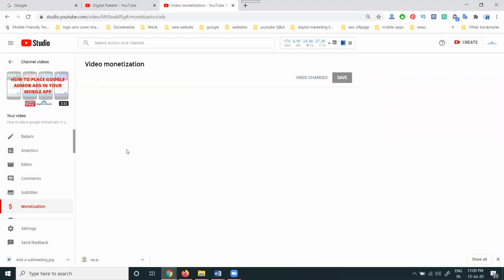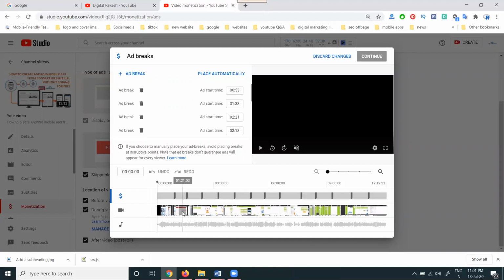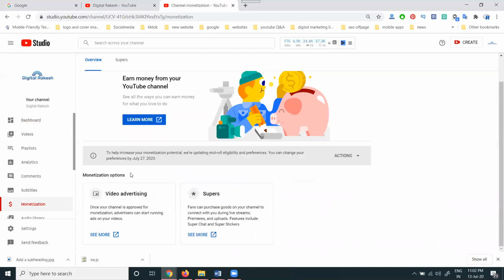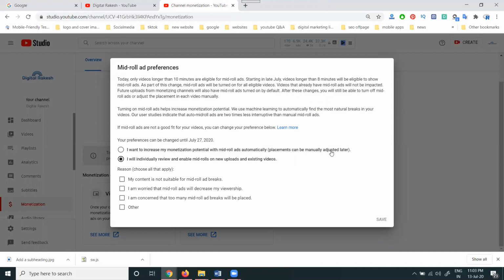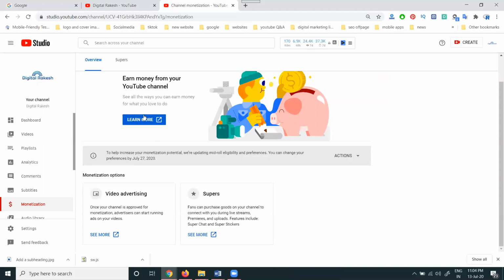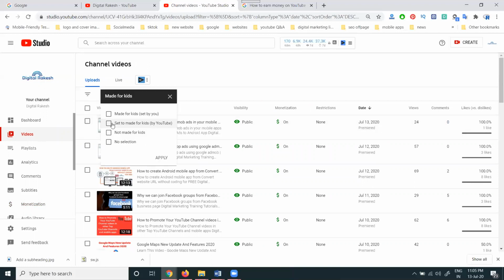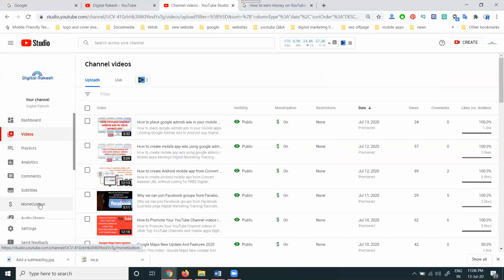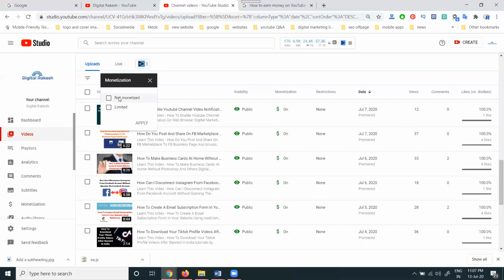YouTube channel latest monetization updates 2020 | Good News For Increasing YouTube video Earning